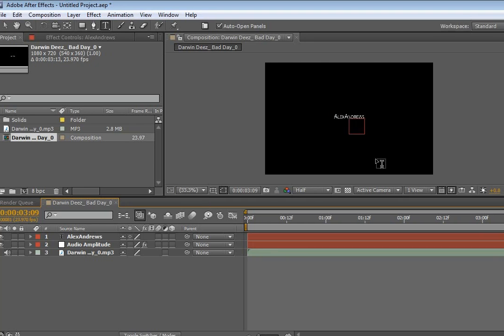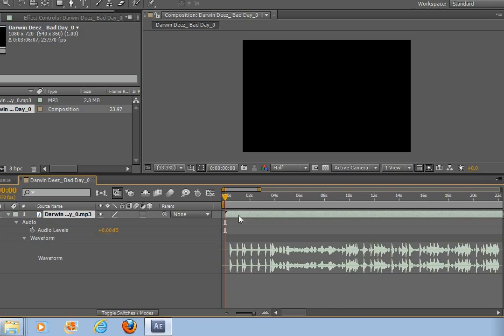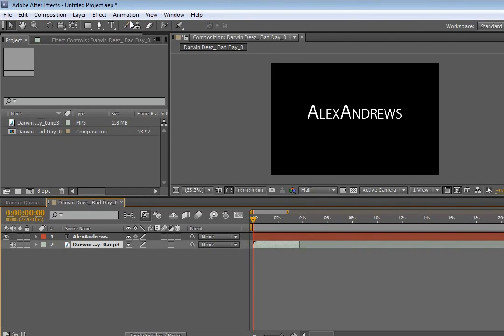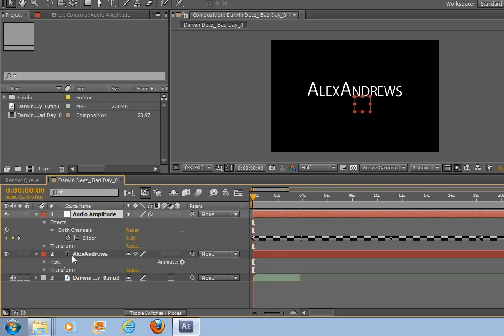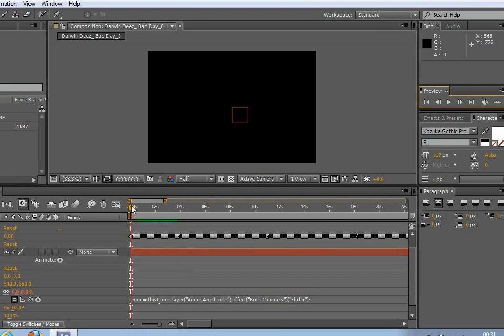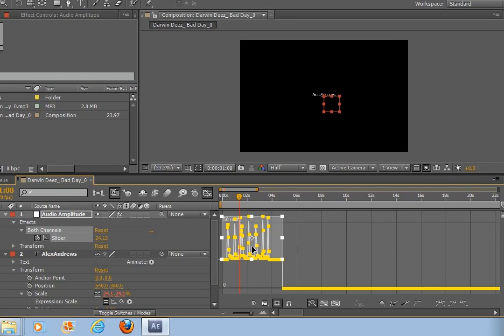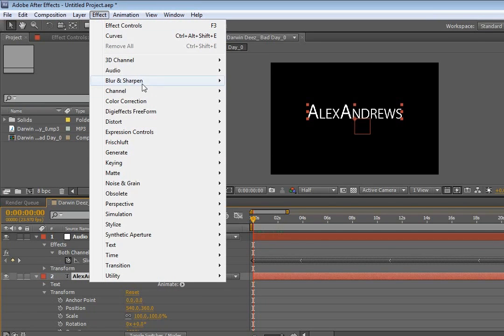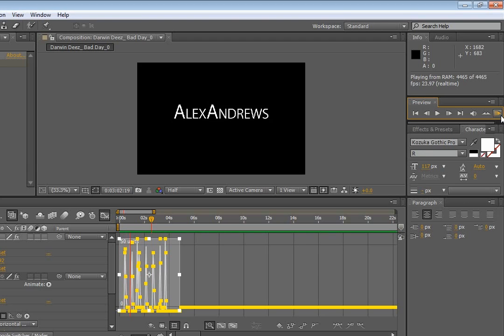Timing Effects to Sound - After Effects Tutorial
timing effects to sound using
keyframe assistant 'convert audio to keyframes'